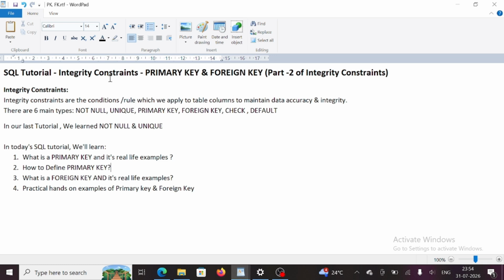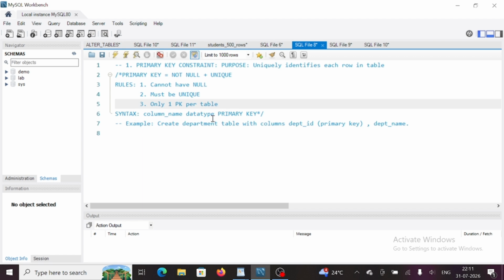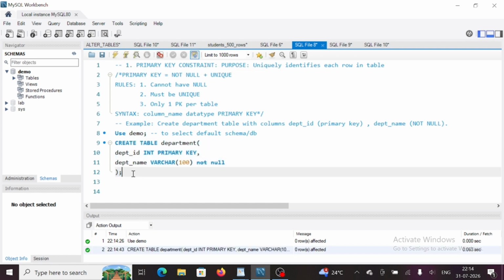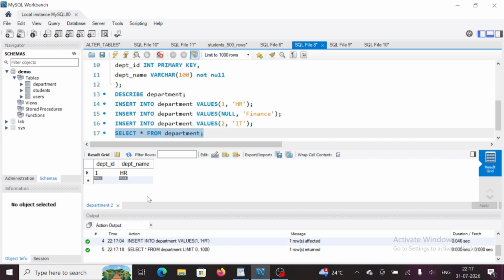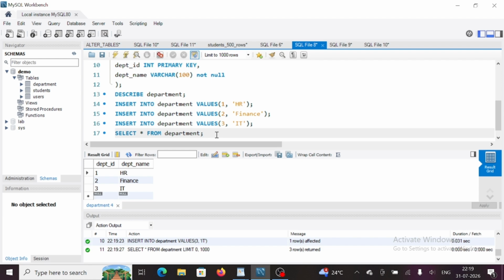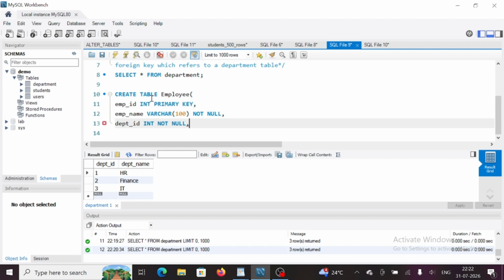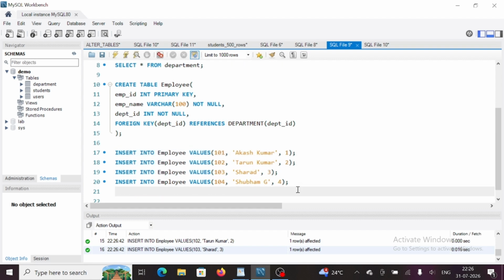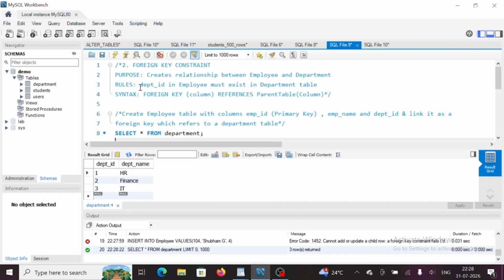Primary Key & Foreign Key in SQL | SQL Tutorial Part 50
In this SQL tutorial, you'll learn Primary Key and Foreign Key with practical MySQL examples.

We start by understanding the rules of a Primary Key, create a Department table, and insert data to see how the Primary Key behaves. Then we'll learn what a Foreign Key is, create an Employee table, and demonstrate how it maintains relationships between tables by inserting sample data.

📌 Topics Covered
✅ What is a Primary Key?
✅ Rules of a Primary Key
✅ Create Department Table with Primary Key
✅ Insert Data & Practical Demonstration
✅ What is a Foreign Key?
✅ Create Employee Table with Foreign Key
✅ Parent-Child Table Relationship

📌 Timestamps
00:00 Intro
00:44 Primary Key & Its Rules
02:04 Create Department Table with Primary Key & Practical Demo
07:46 What is a Foreign Key?
08:05 Create Employee Table with Foreign Key & Practical Demo